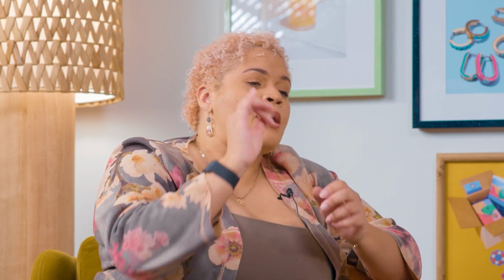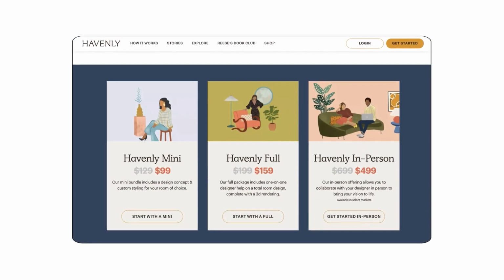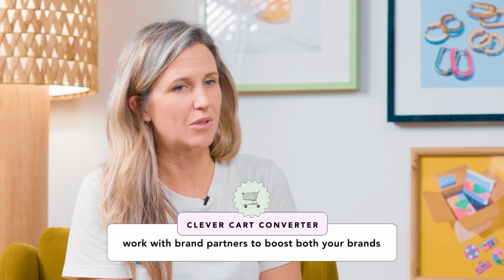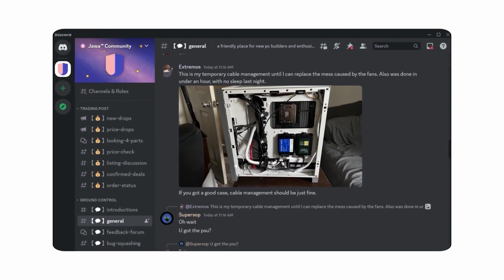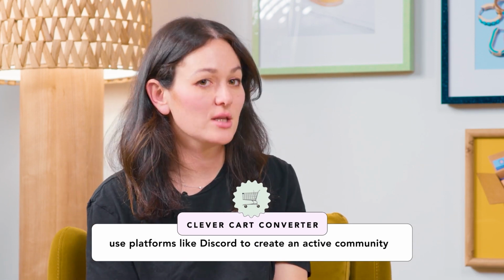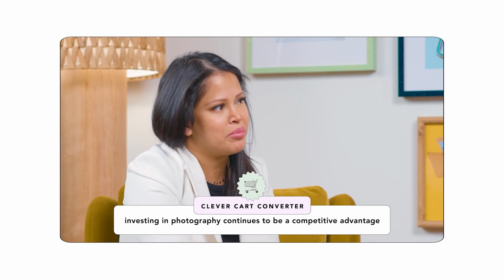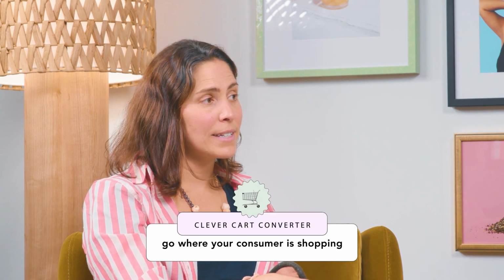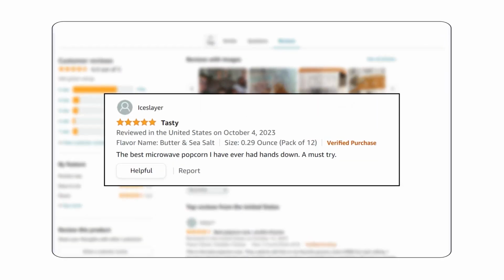Add To Cart: Best Moments of Season 2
Join the party as we wrap up season 2 of Add to Cart hosted by soona’s CEO & co-founder Liz Giorgi! This episode is all about celebrating creativity in commerce! we're gonna spill the tea on the best founder stories, market research, UGC and community content, photo and video content, and give you all the tips/strategies for selling on Amazon. It's packed with inspo and valuable insights so don't even think about missing it!